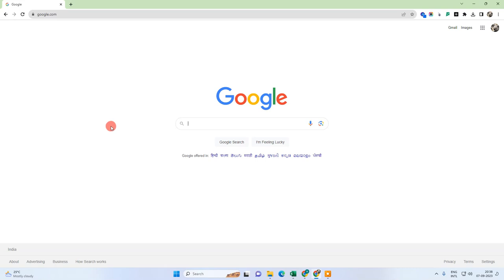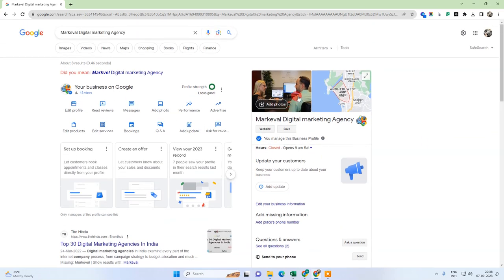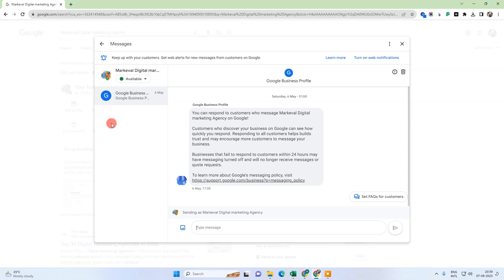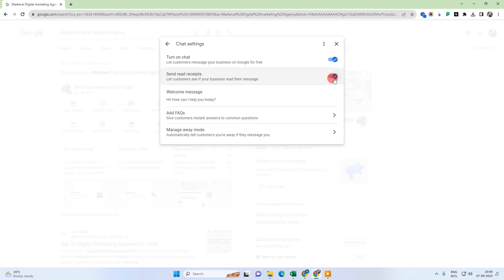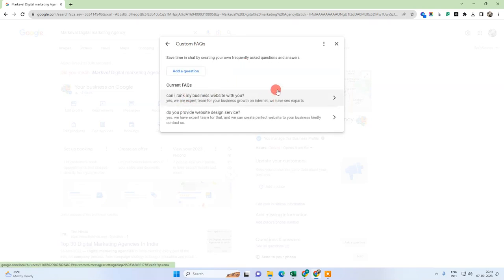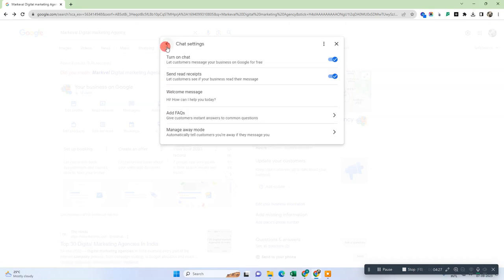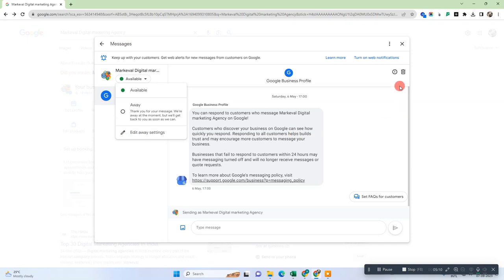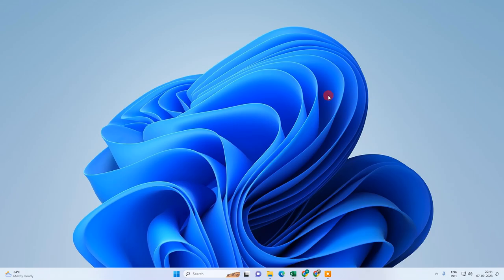How to Enable Google Business Live Chat | Easy Live Chat | Google My Business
for google business live chat, you need to verify your business first. then you need to active messages services and make sure you set proper FAQ's and you also manage you business chat on google map app.